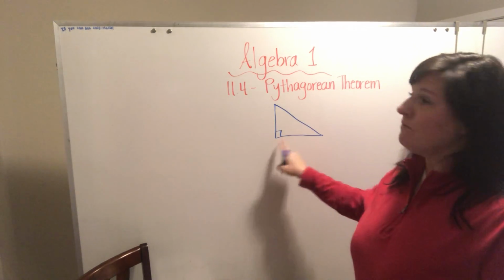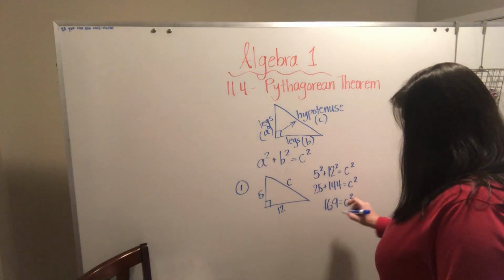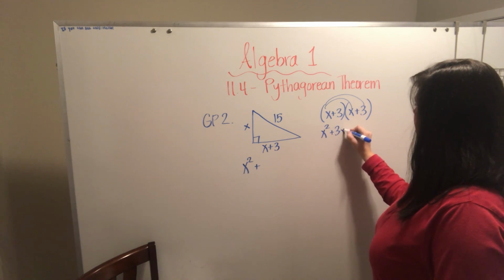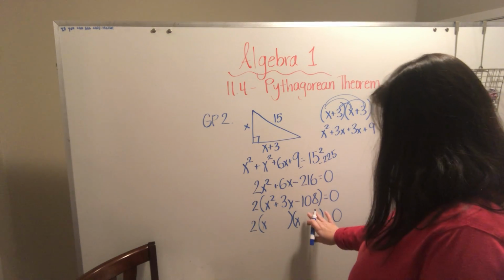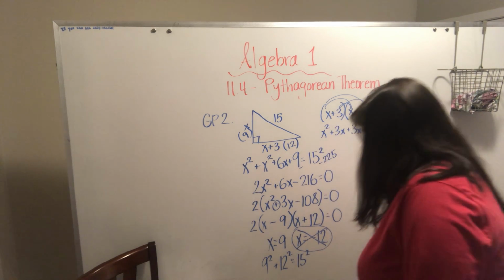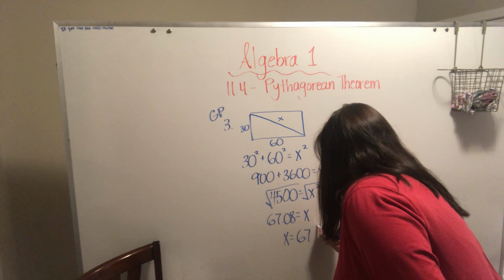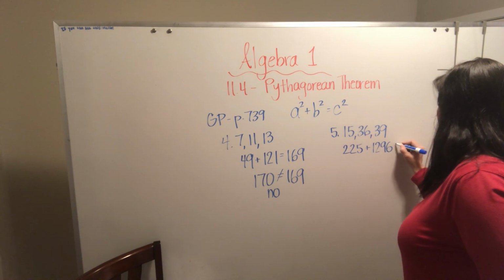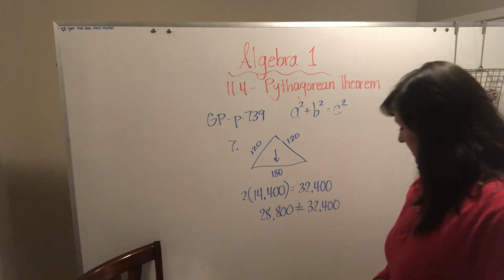Algebra 1 11.4